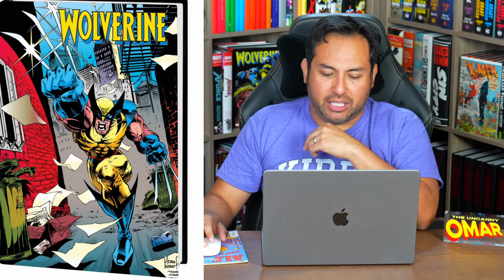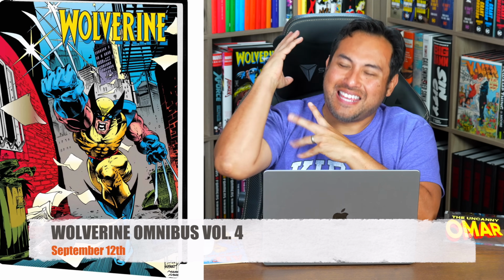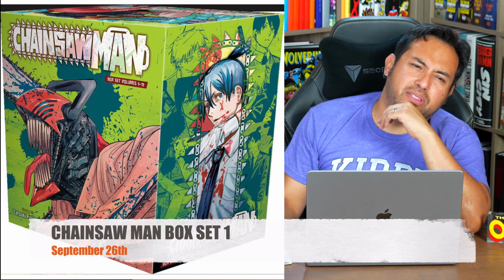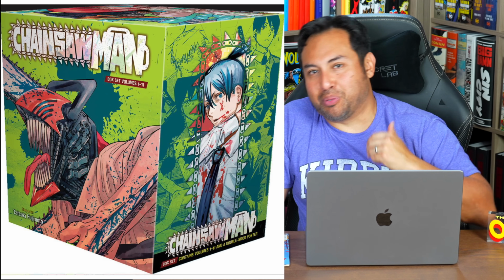TOP 10 Anticipated Comic Collected Editions in September 2023!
Today I talk about my Top 10 graphic novels that I'm excited about in September of 2023. The list will include Omnibus, trades, hardcovers and manga.  What were your favorite top 10 you are looking forward to?  Leave those in the comments down below.